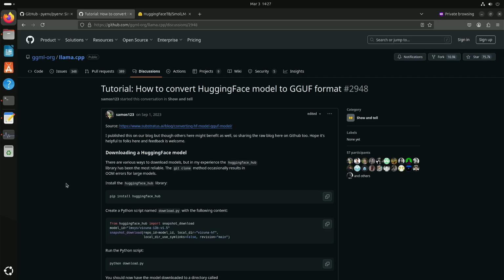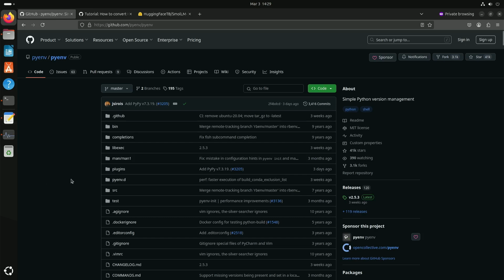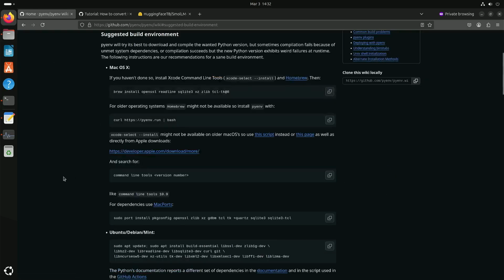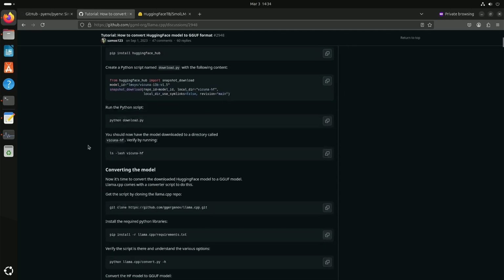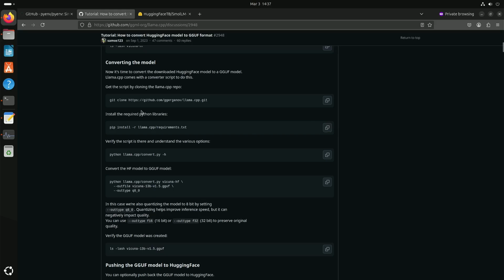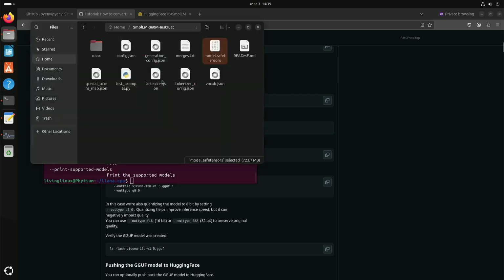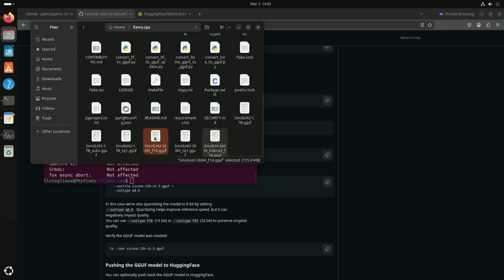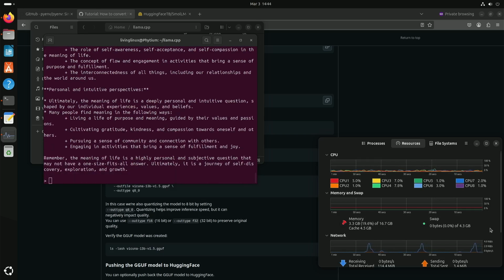Convert Safetensors HF Model to GGUF for Llama.cpp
Someone asked me to show how to convert a model from Hugging Face (safetensors) to GGUF, to use with llama.cpp.

As you need to install Python modules to execute a Python script, that might give problems on some system. In this video I will use pyenv, but you can also use other tools like venv or conda.

Install pyenv: curl -fsSL | bash

Add the text to .bashrc and .profile (I can't show the text here, as YouTube doesn't like certain characters).

Install build dependencies:

sudo apt update; sudo apt install build-essential libssl-dev zlib1g-dev \
libbz2-dev libreadline-dev libsqlite3-dev curl git \
libncursesw5-dev xz-utils tk-dev libxml2-dev libxmlsec1-dev libffi-dev liblzma-dev

Restart your shell environment: exec "$SHELL"

Show installable versions: pyenv install -l

Example installation: pyenv install 3.12.11

Show installed versions: pyenv versions

Set global python environment: pyenv global 3.12.11
Set local python environment (set when in the target directory):  pyenv local 3.12.11

To download models from Hugging Face with git, it is advised to install git-lfs.
sudo apt install git-lfs

I converted the SmolLM 360M Instruct model.

pip install -r llama.cpp/requirements.txt
python3 llama.cpp/convert_hf_to_gguf.py /home/livinglinux/SmolLM/ \
  --outfile Smol.gguf \
  --outtype f16

00:00 Intro
02:02 Python Externally Managed
02:36 Installing pyenv
05:27 Using pyenv
06:40 Running llama.cpp
07:51 Download Model
09:30 Install llama.cpp Python Scripts
10:40 Convert Model
15:41 Run Model
16:16 Closing Thought